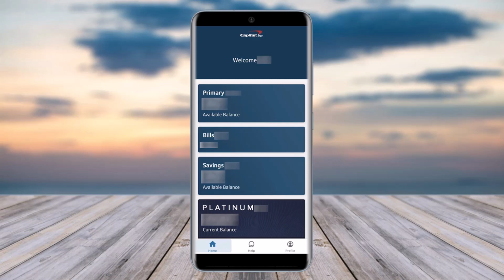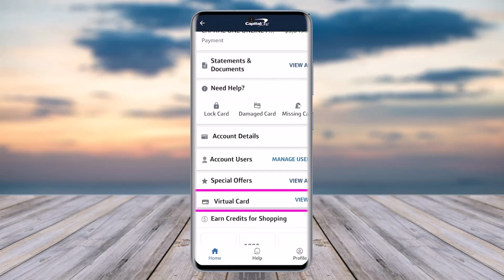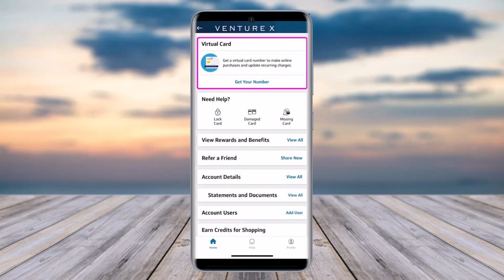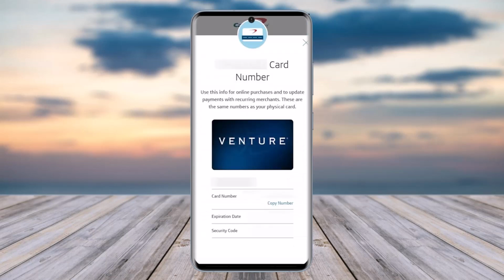How To Use Capital One Virtual Card on iPhone !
In this tutorial, I will guide you on How you can easily use capital one virtual card on iPhone. So make sure to stick with us till the end to learn how you can do that step by step.

0:00 Intro
0:14 Access capital one
0:21 Use virtual card
1:13 Conclusion